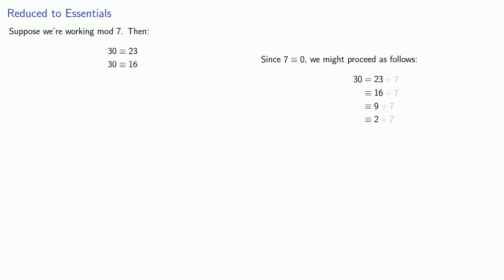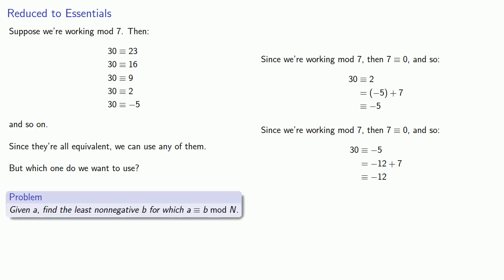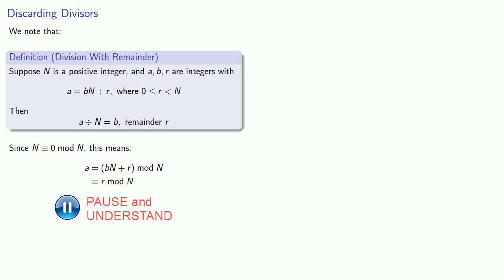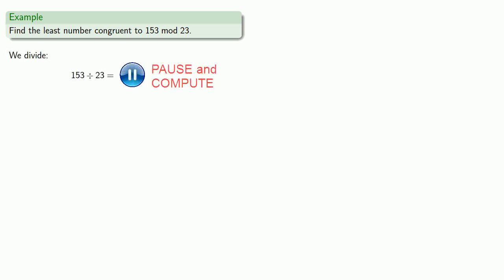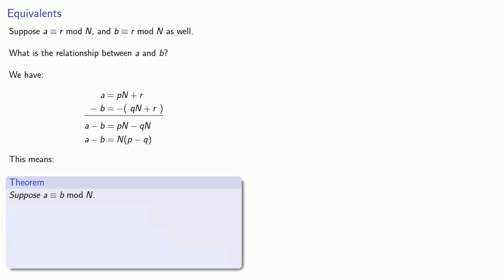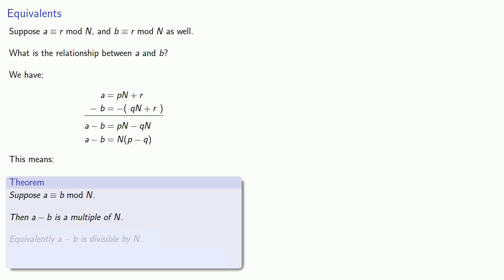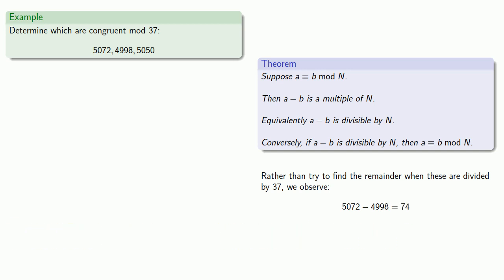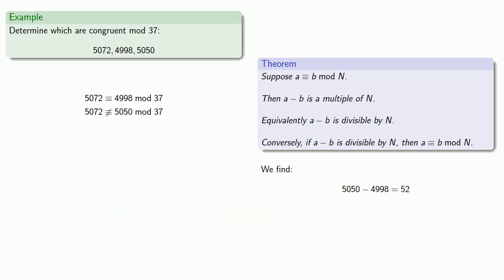mod N Arithmetic Part two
Reducing numbers mod N.